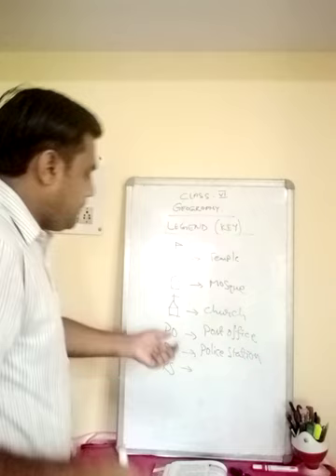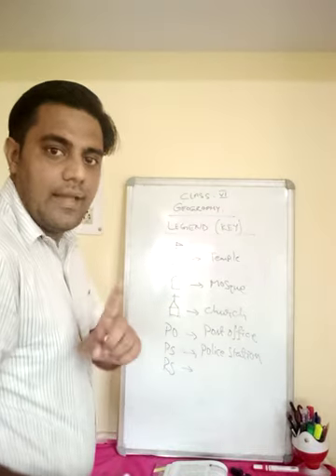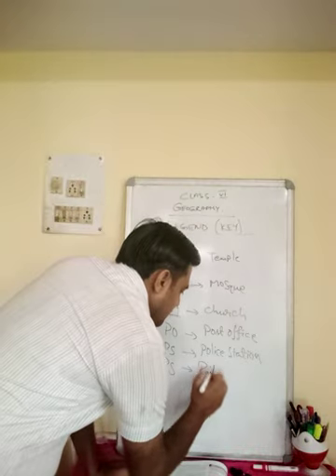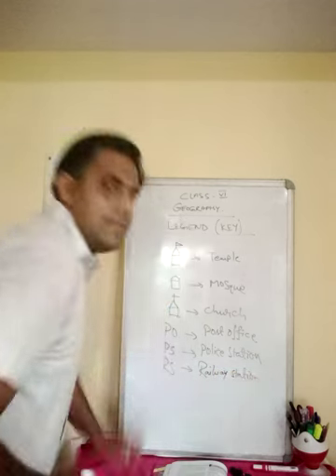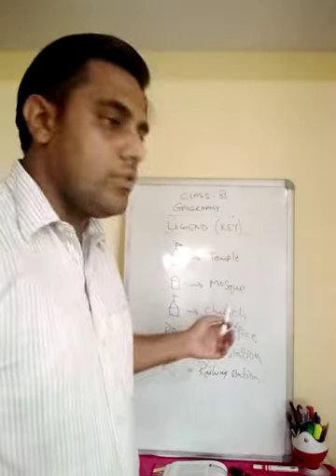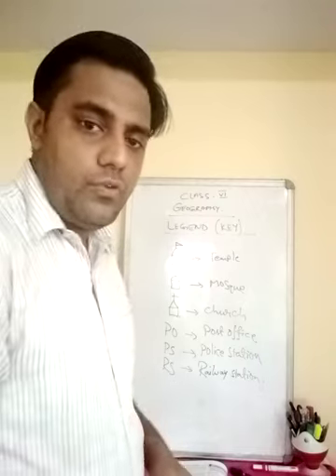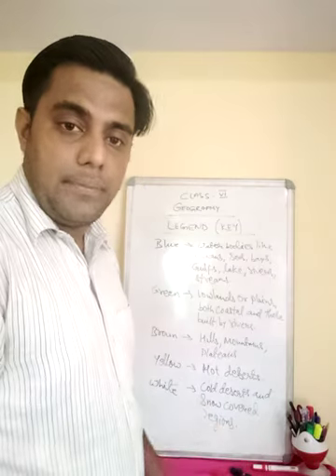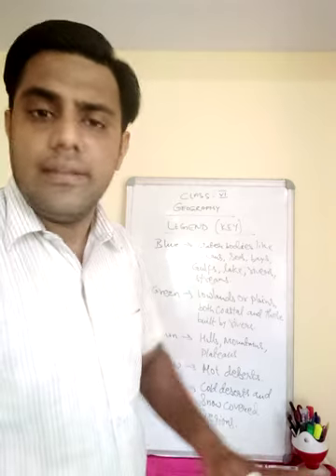Class VI Geography chapter 2 LEGEND OR KEY